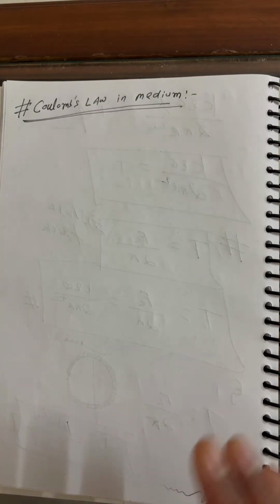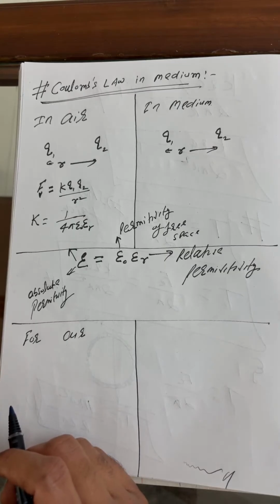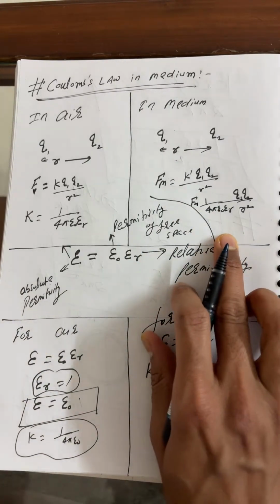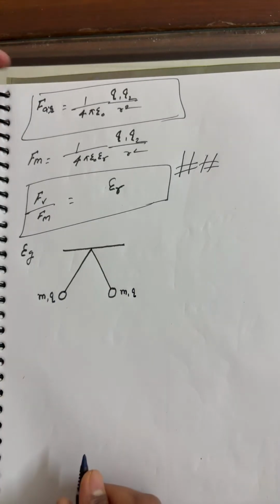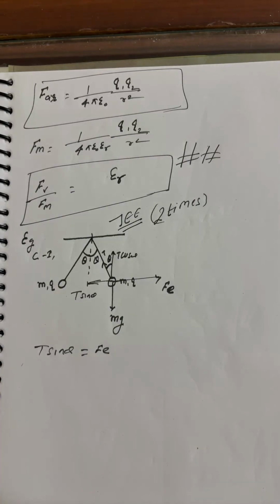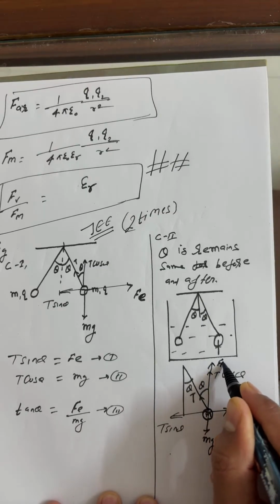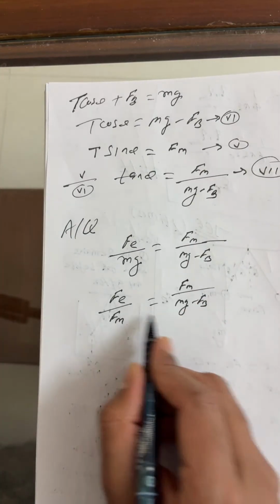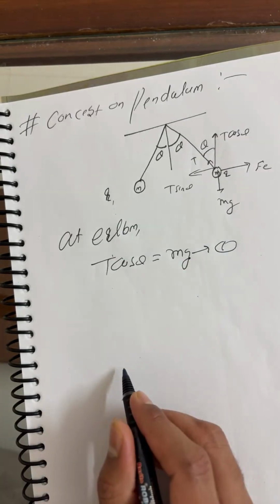PHYSICS POINT B.K Sir is live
Concept of Coulomb’s law in medium # JEE PYQS 2024